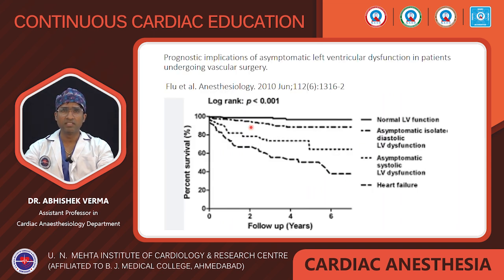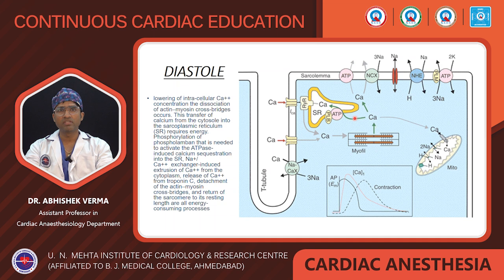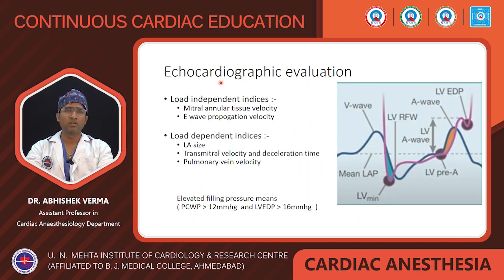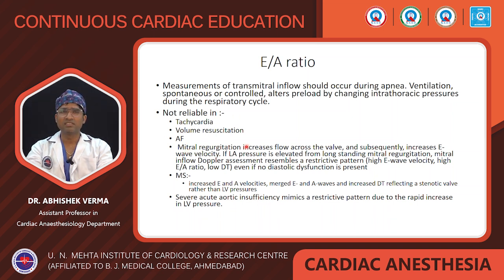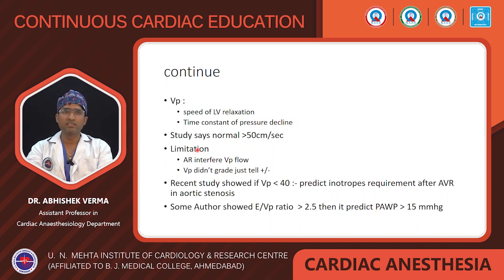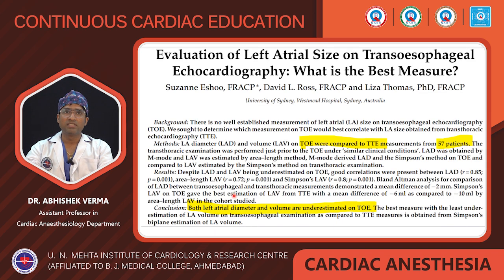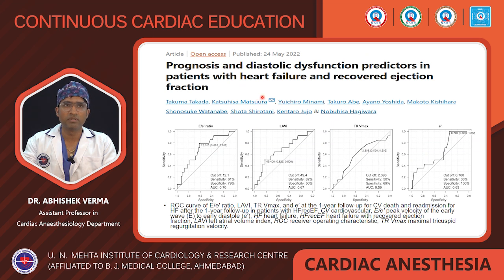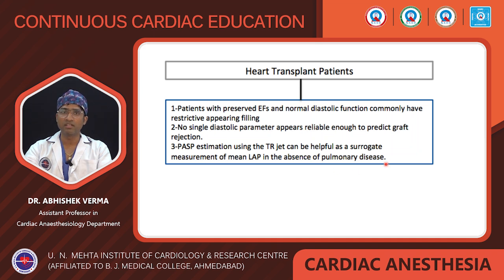TEE DIASTOLIC DYSFUNCTION - CCE(ANESTHESIA) 21.12.2024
TEE   DIASTOLIC DYSFUNCTION - CONTINUOUS CARDIAC EDUCATION BY ANESTHESIA, UNMICRC